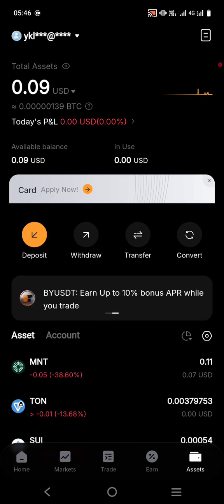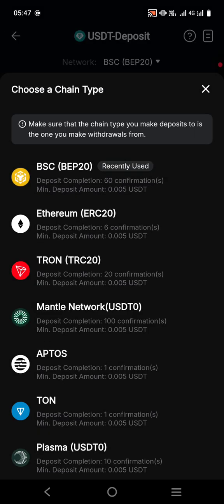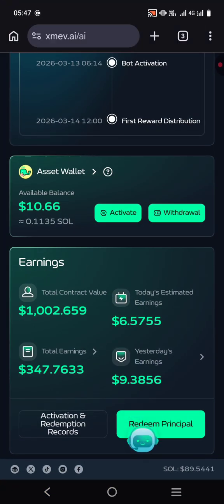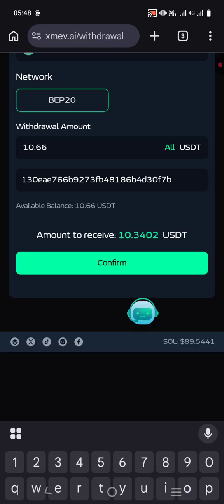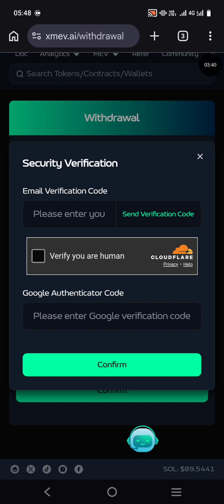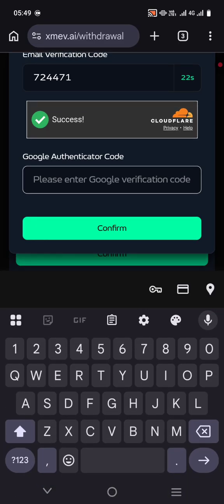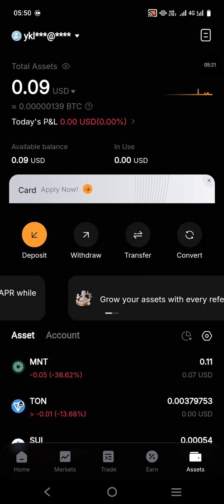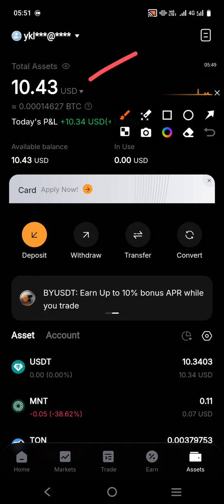Withdrawing from Smart MEV Bot Without Losing Funds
In this video, I’ll show you exactly how to withdraw from Smart MEV Bot step by step using USDT (BEP20).

If you’re using AI trading bots or planning to start, knowing how to withdraw your earnings safely is very important.

This beginner-friendly guide will walk you through the full withdrawal process so you can access your funds.

I’ll help you step by step 👍